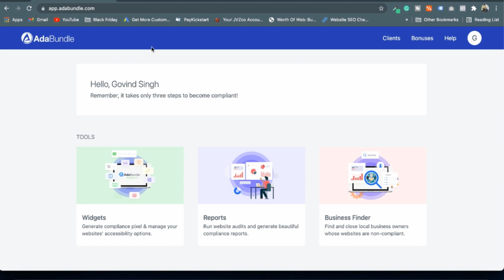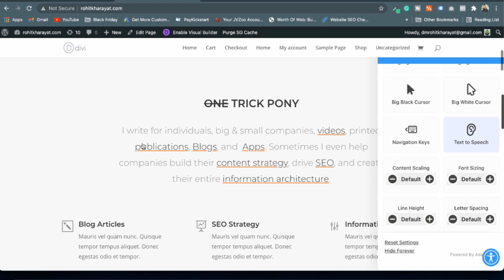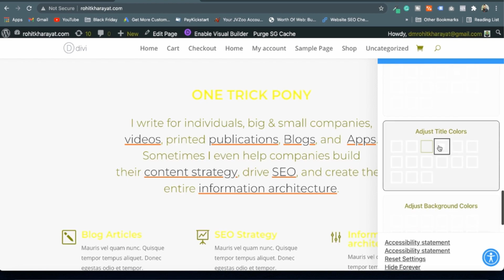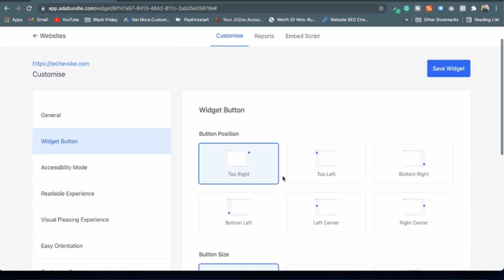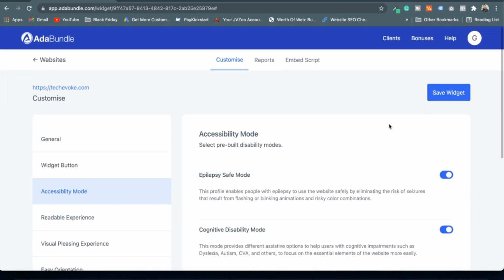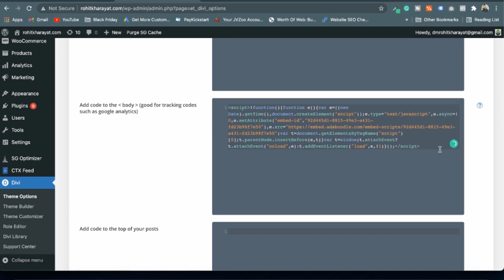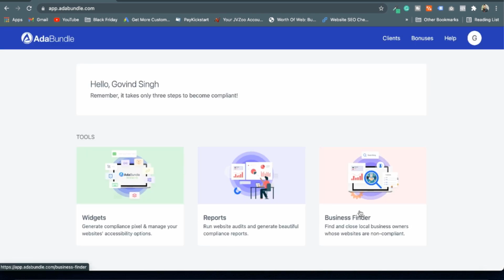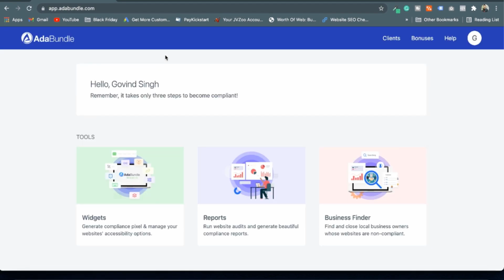ADA Bundle Review & Demo 🛑 | 🧐 Is Really ADA Bundle is Worth it ? Watch This Review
In this Video I have Reviewed ADA bundle Which Includes Full ADA Bundle Review & Every detailed information about the ADA Bundle, its features, and benefits, Complete working process, live demo video, pros & cons, who should get this software, why should they get it, pricing, OTOs/upsells.

What is the ADA Bundle?
ADA Bundle is the first all-in-one SaaS platform that helps website owners improve their website accessibility in minutes and become fully ADA Compliant by following just three simple steps. If you have not set up your website in a certain way, then you are going to be targeted to a major lawsuit that could wind up costing you thousands of dollars.

During this pandemic situation, no business wants to face a lawsuit right?

So make sure that your website and your client’s websites and digital assets are all ADA compliant. Nationally all websites need to be in compliance with the official website accessibility guidelines WCAG and in addition in the US, all websites need to comply with the American disability act ADA.

Step #1: Login and add your website
Add your website URL to generate your accessibility profile and compliance pixel.

Step #2: Personalize & Customize
Personalize & customize your accessibility options.

Step #3: Get pixel and you are now ready
Copy the pixel code, add it to your website and you are good to go!

Ground-Breaking Features Of ADA Bundle
100% cloud-based software
No technical experience needed
Easy to use
Website accessibility and ADA compliance audit
Visual pleasing experience accessibility features
Accessibility mode features
Generate professional compliance reports
Easy orientation experience accessibility features
Robust lead finder engine and business search

Features Breakdown
100% cloud-based software- yes, ADA Bundle is a cloud-based software which means that you don’t need to install or download anything on your computer or your mobile device. ADA Bundle is compatible with Mac, PC, or chrome book, you just have to log in and follow a few instructions.

Readable experience accessibility features- this includes content scaling, readability font, highlight titles and links, text magnifier, phone sizing, line weight, letter spacing, text alignment, and much more.

Visual pleasing experience accessibility features- you will get access to these features inside ADA Bundle, which includes ADHD-friendly mode, blindness mode, visually impaired mode, cognitive disability mode, epilepsy safe mode, and much more.

Website accessibility and ADA compliance audit- Yes with this amazing feature you can run website audits and accessibility compliance checks with just a single click. You can make the audits free or paid once the results are out, your prospects will have no choice but to pay you for your service if their site turns out to be non-compliant.

Accessibility mode features – yes, you will also get access to accessibility mode features like dark and light contrast, monochrome, high and low saturation, high contrast, text in title color, background color, and much more.

ADA Bundle Review
ADA Bundle